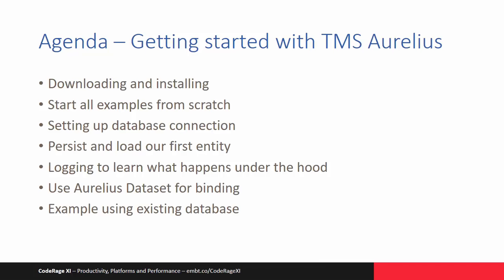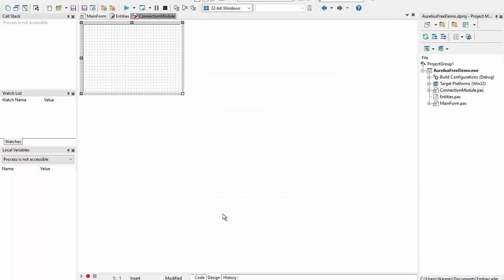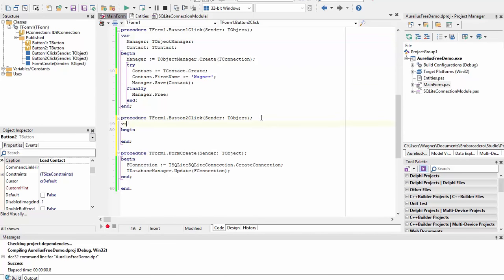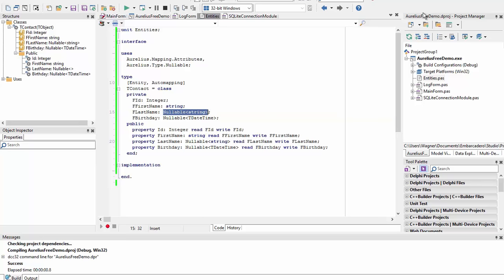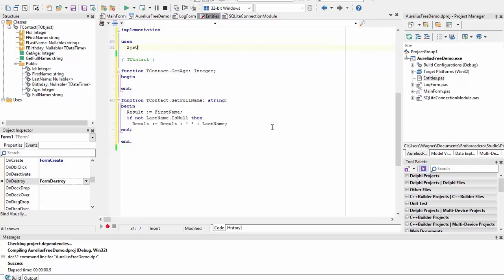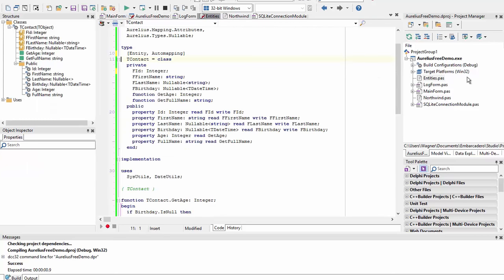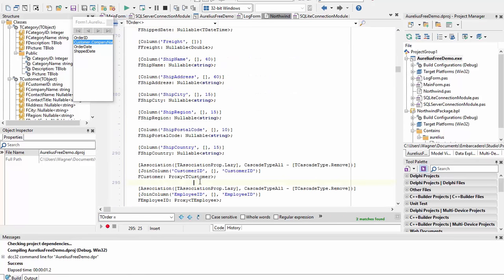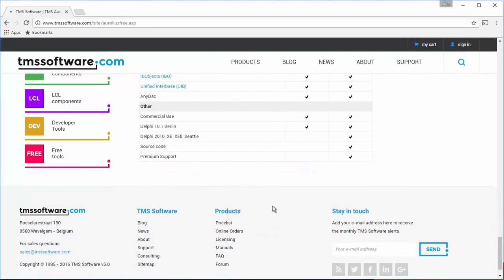TMS Aurelius Free Edition: An Overview with Wagner Landgraf - CodeRageXI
An overview of the well-regarded ORM framework for Delphi, which now has a free edition for commercial use, available for Delphi 10.1 Berlin.

Wagner Landgraf TMS Software